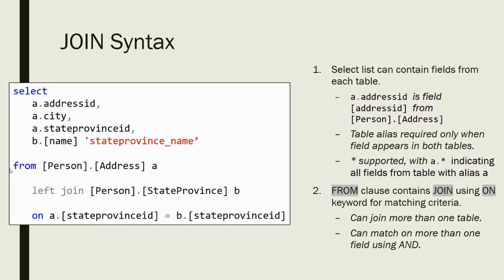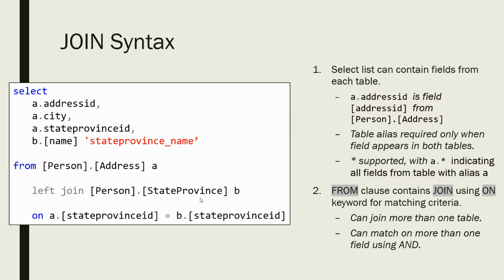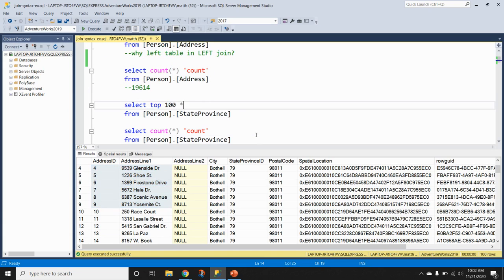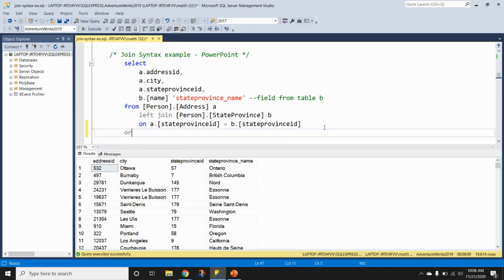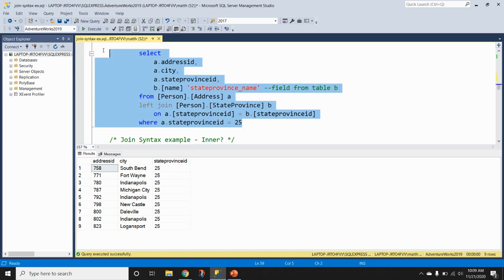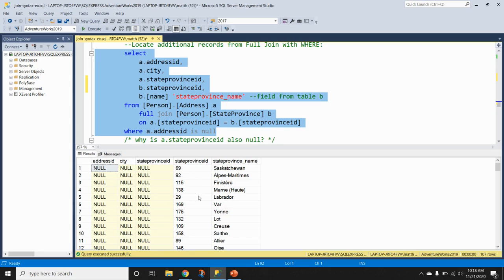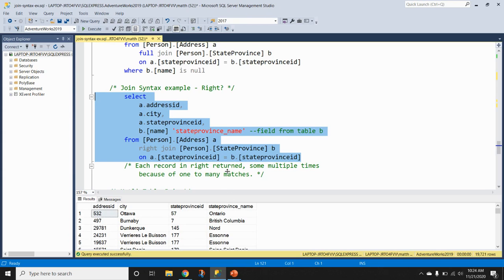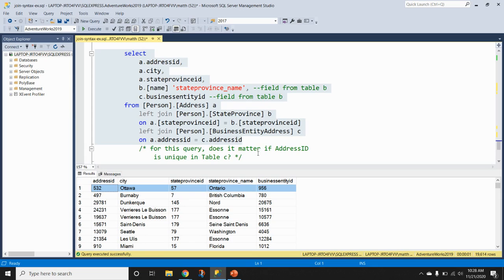SQL JOIN Syntax with AdventureWorks Example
Using an example query exectued on the AdventureWorks database, I cover JOIN syntax, tables aliases, join types, and the effect of the join type on output.